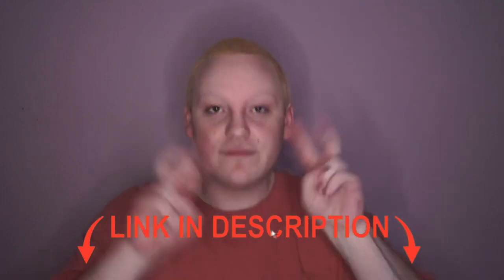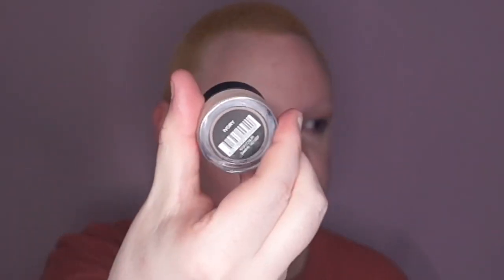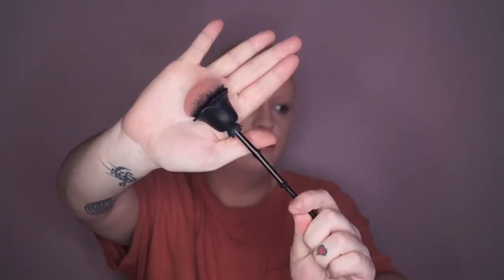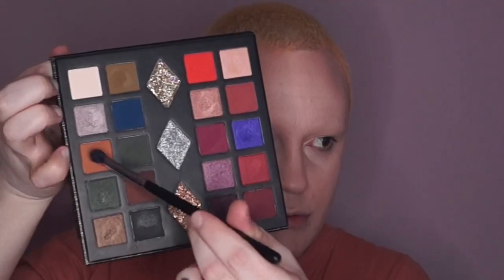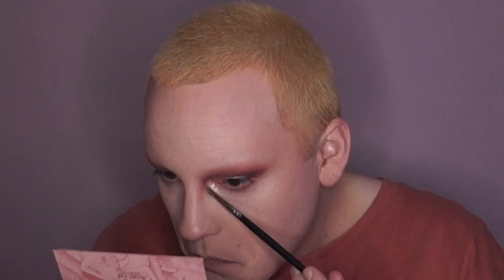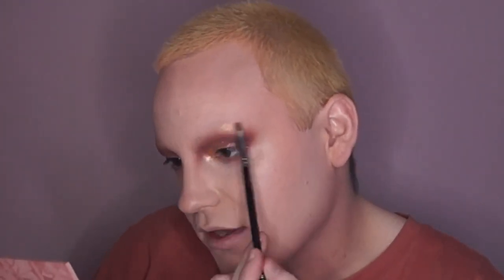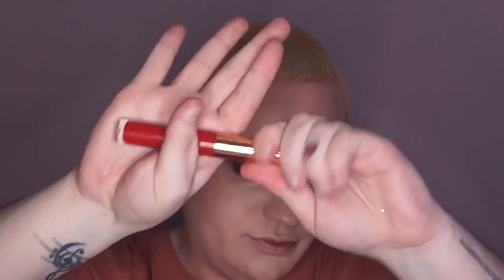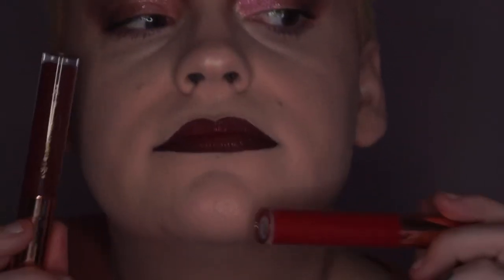FALLing In Love | Multi Channel Collab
Hello! Today I am collaborating with some amazingly talented creators to do a makeup look inspired by Fall/Autumn colours! I used the Coven Kosmetics ‘The Coven’ palette for my eye look, alongside some products from StarGem cosmetics! All of the info will be down below. 🙏❤️

IMPORTANT LINKS & INFO

Linktree that has all above links, as well as other important stuff